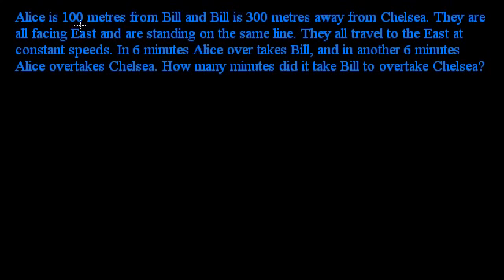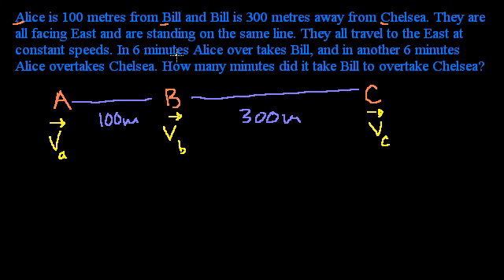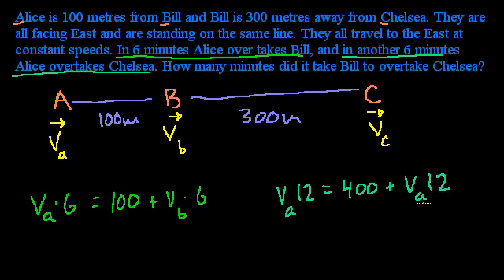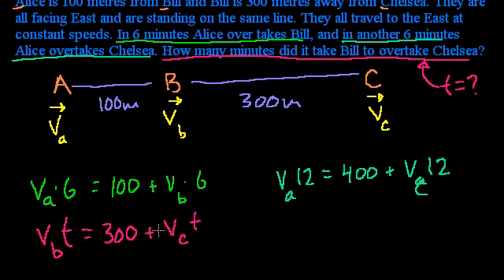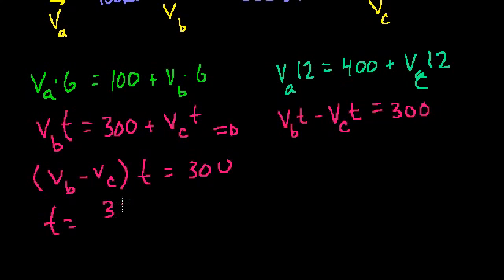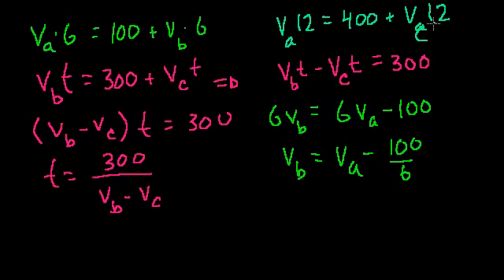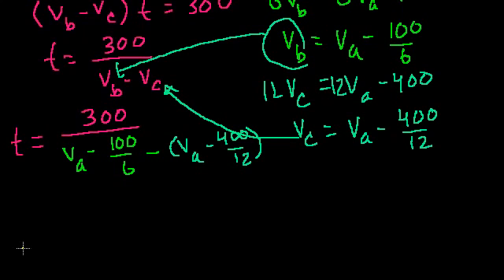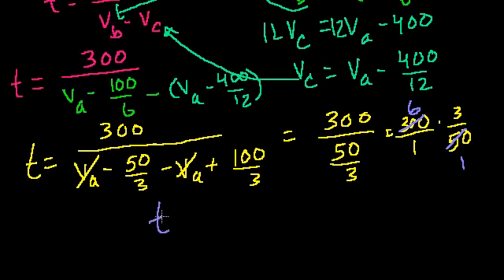Overtaking Word Problem